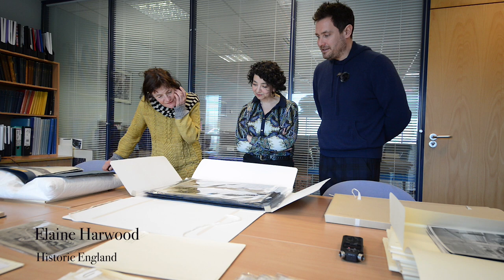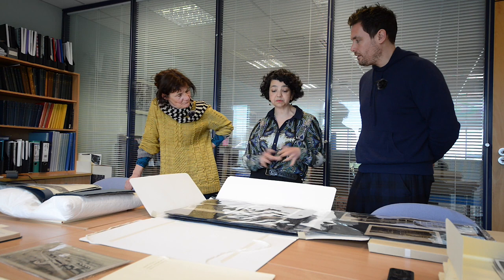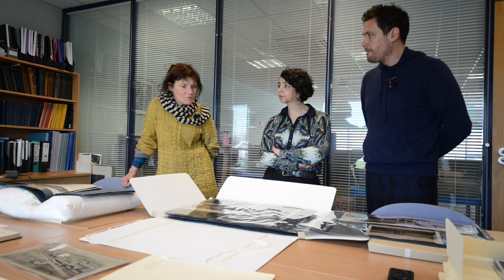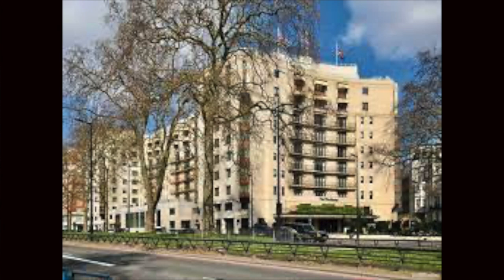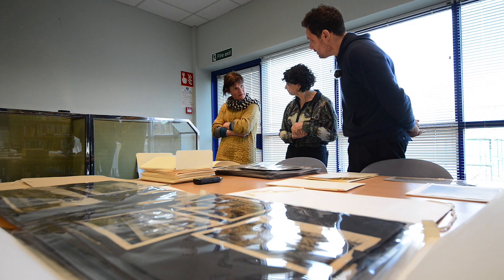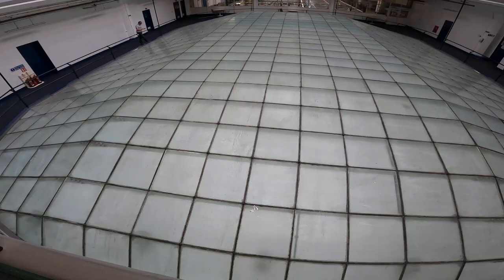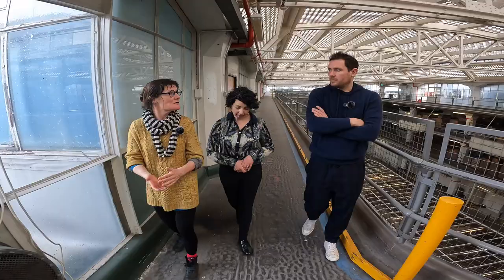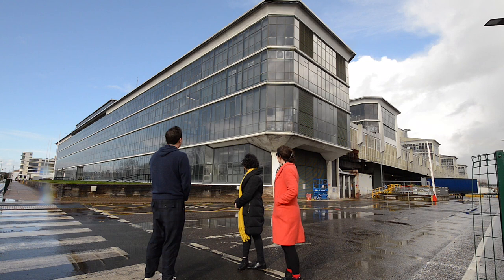Architectural Oddities Episode 4 (Part II): Boots D10 with Elain Harwood and Sophie Clapp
To celebrate International Women’s History Month (March 2023), Architectural Oddities joined Boots Archivist Sophie Clapp and the architectural historian Elain Harwood to explore the D10 building; a Grade I listed building built for the Boots Pharmaceutical Company in 1932, designed by Engineer Sir Owen Williams.